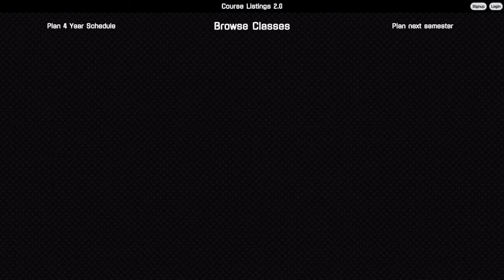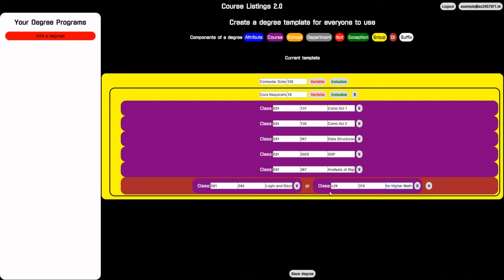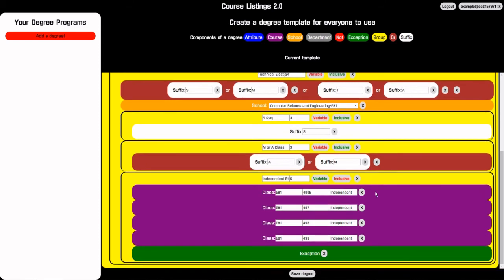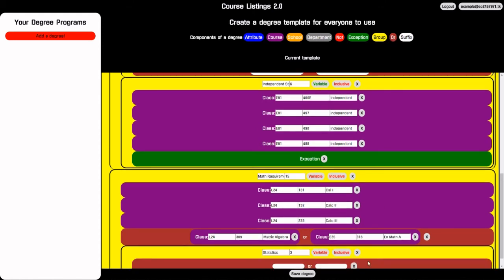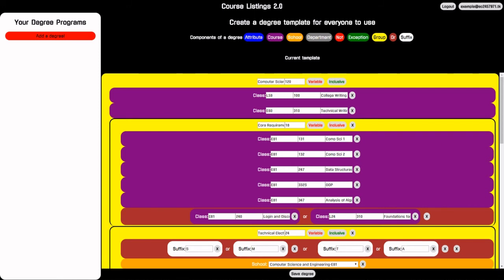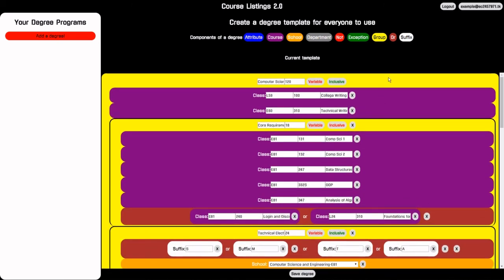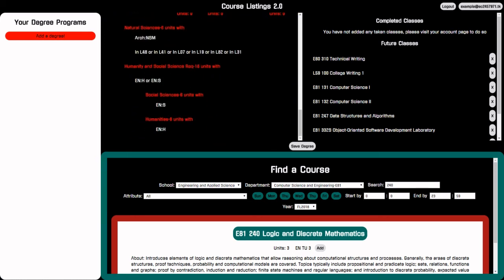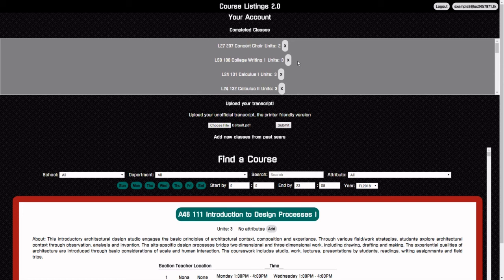Course Listings 2.0 Welcome